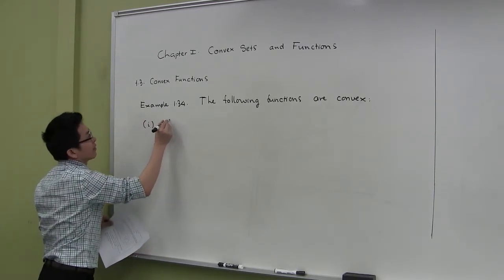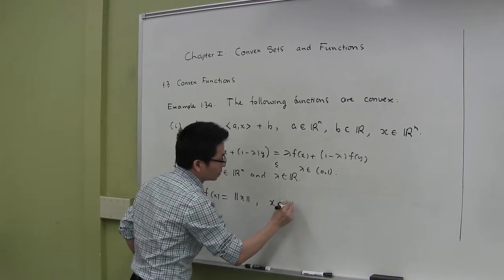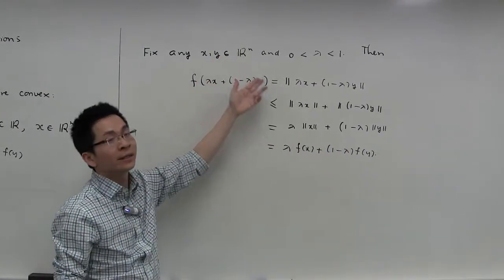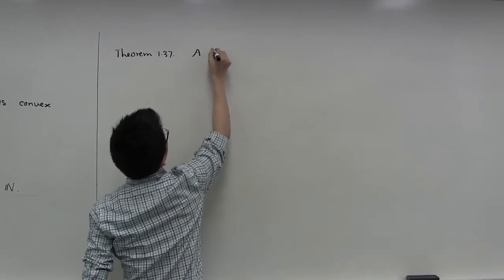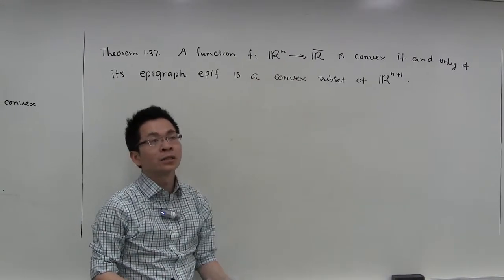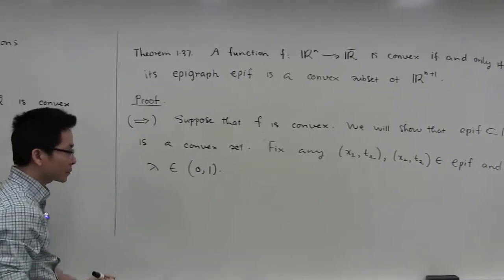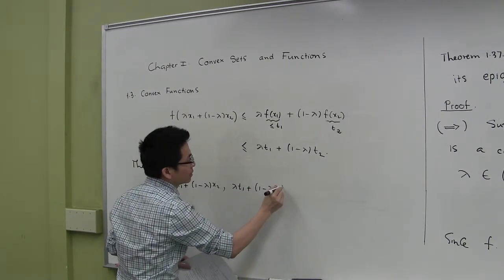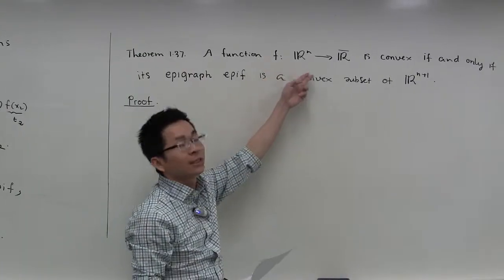Convex Functions - Pt 2